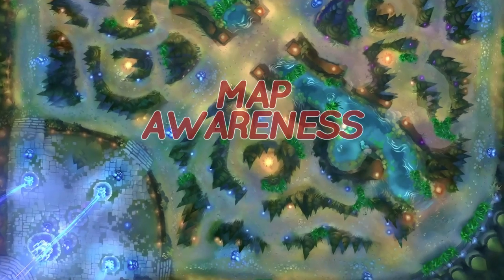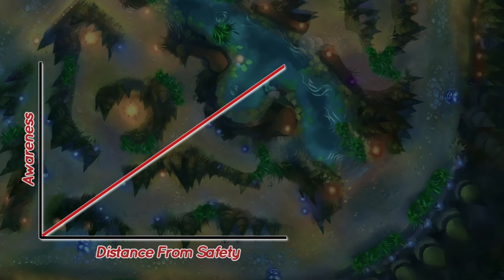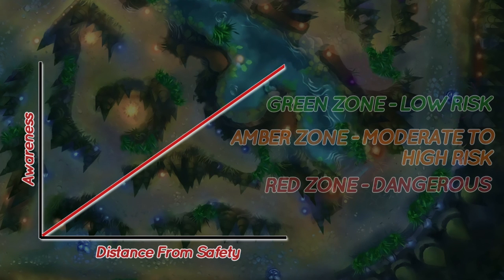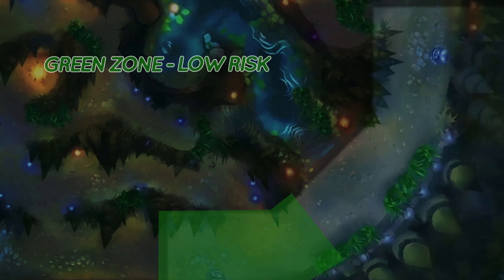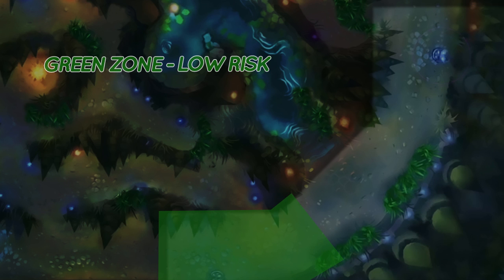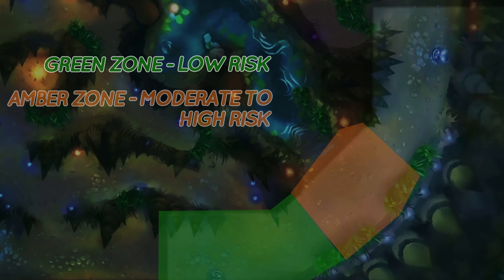How To Improve Your Map Awareness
Map Awareness and how having it will Improve your positioning inside the game. Improve your KDA as you die less, save allies, get more objectives and win more games by being more aware than the enemy. This video will teach you how to build good habits in terms of map awareness and make you a stronger player.

Where I am From  - Topher Mohr and Alex Elena

Crazy couple of weeks on my end of things but whilst I work on putting together a champion guide, I've decided to upload a simple guide on improving your map awareness which should help minimise mistakes and avoid being killed!

You can apply the following information to any lane and side of the map, as a rule of thumb your awareness should increase the further you move away from an area of safety.

I'd advise you to make zones in the lane you are in then ensure that your aware of any potential dangers to your lane.

I'd call this the green zone, near your turret you don't need to worry about being dived unless you have low life, cooldown on summoner spells or you are outnumbered by the enemy. I would recommend warding any nearby bushes in these situations if its safe, even those behind you if you have any issues like this. In this zone you should try and maintain general map awareness and look at the minimap every few seconds to ensure you don't miss enemies walking past wards and other signs of danger.

I'd call this the amber zone, you should be aware of which enemies are going missing or perhaps heading your way by looking at the minimap every couple of seconds. If its safe I often try and see how much health the enemy jungler has or which buffs they might have if they appear on the map, just to get a better understanding of wether or not I'd have to back off if they came to my lane.  In this zone you must ensure you don't extend into the red zone without a ward unless your certain its safe.

Once you start entering the red zone I'd reccomend your checking the minimap literally every second, this way the moment an enemy appears on a nearby ward your able to back off to an area of safety. The longer you spend in this zone the more likely the enemy is going to think about moving towards you to help their team out and stop you taking any objectives.

I cannot say how important it is to check the minimap reguarly in game but if you find that you don't do it often as a habit, this is a good way to move towards building a good habit.
I don't want to explain to how to suck an egg but note that map awareness is not only knowing which enemies are missing or where they might be. It's about trying to see a pattern or something that doesn't make sense and then applying it to your positioning. The only example I'm going to give you for this is as follows;

The enemy mid lane is pushing your mid and your mid laner is under the turret, your jungler is about too gank toplane, your down botlane and you decide perhaps you want to push or play aggressive.
The enemy jungler is missing.
If the enemy jungler was close to toplane, he would counter gank or go to help when your jungler showed themselves. Lets presume the enemy jungler won't gank midlane because it is pushed.
If the enemy jungler is not showing up toplane, we could say he's either in the jungle somewhere or perhaps he's about to gank the only lane I haven't mentioned; YOUR LANE.
Unless you know exactly where he is, don't play aggressive and don't push.

There has been so many occasions in game where I have hypothesised such a scenario and within a ten seconds I've seen an enemy show up botlane to help push to try and equalize what is happening on the other end of the map that they cannot get too in time.

I REALLY hope this video has helped some of you and I wish you the best of luck building the habit of checking the map in game and being aware of the enemies, continue to time wards, summoner spells and objectives as much as possible but build one good habit at the time rather than trying to master everything at once.

Any questions leave a comment or don't hesistate to get in touch on the Facebook, Twitter or Instagram page!
Cya, A x